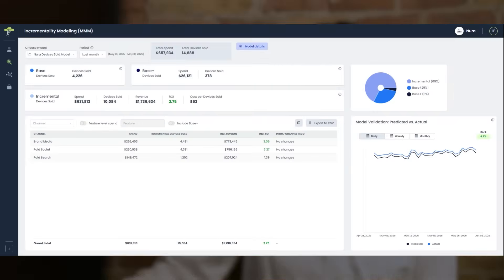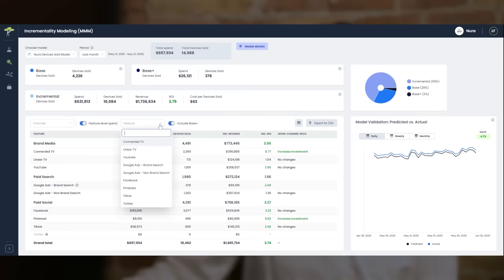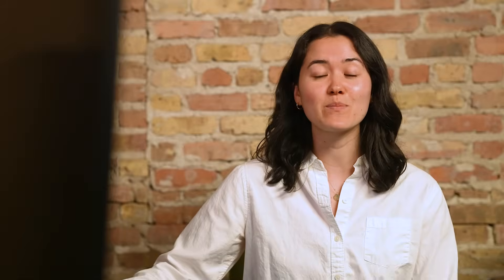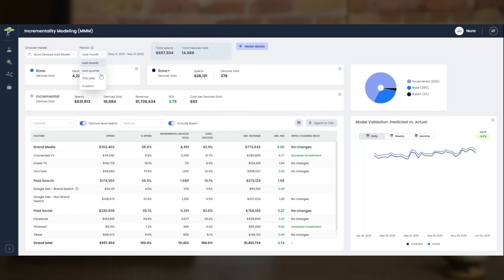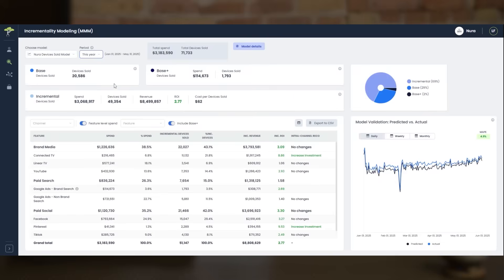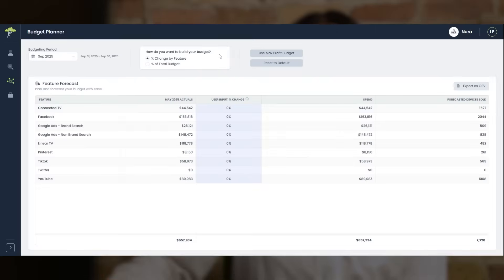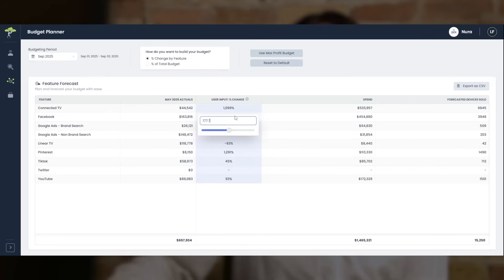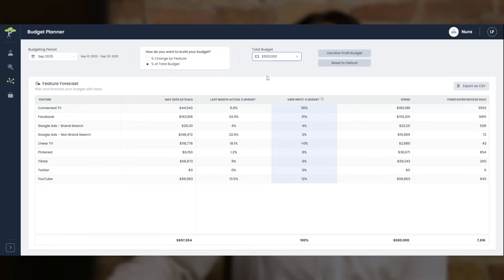Bonsai Feature Walkthrough: Marketing Mix Modeling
Bonsai is the first-party marketing intelligence platform that automates profitable growth. Our first-of-its-kind platform provides modern brands with extreme clarity on their marketing spend ROI without requiring data engineering or the installation of tracking cookies, pixels, or custom code.